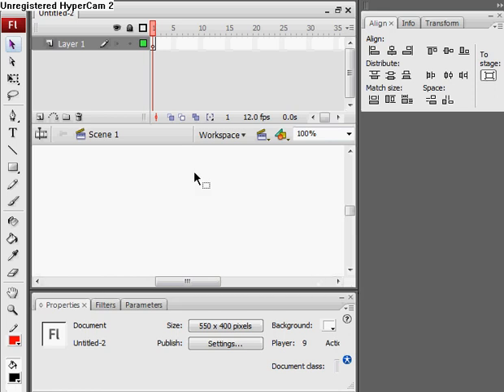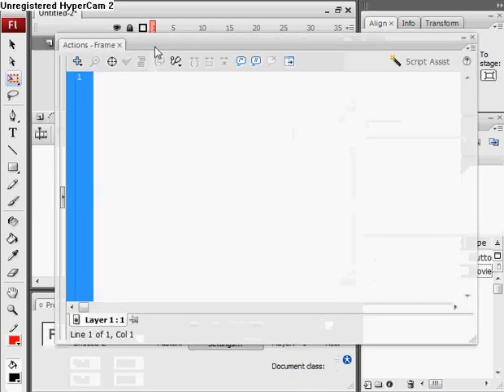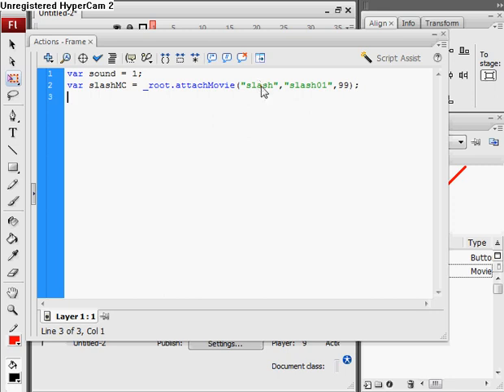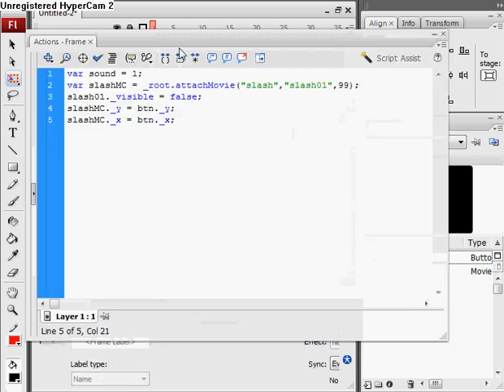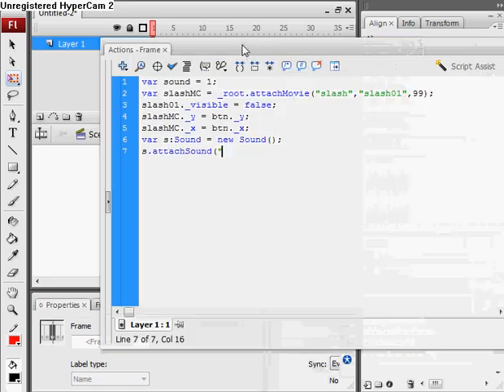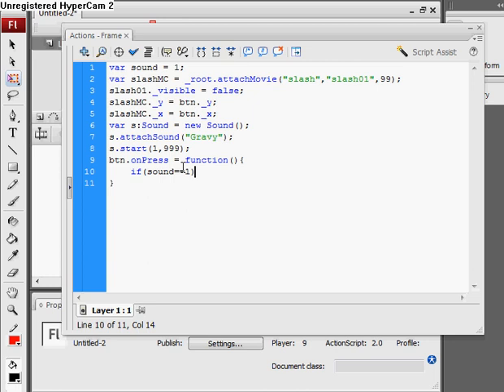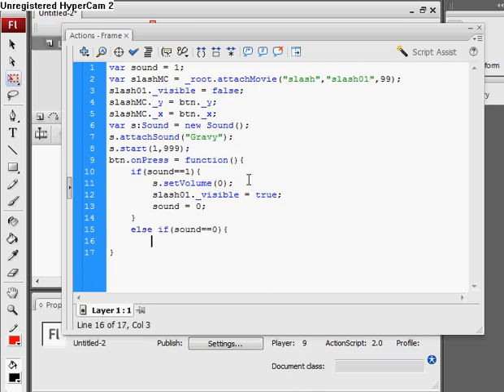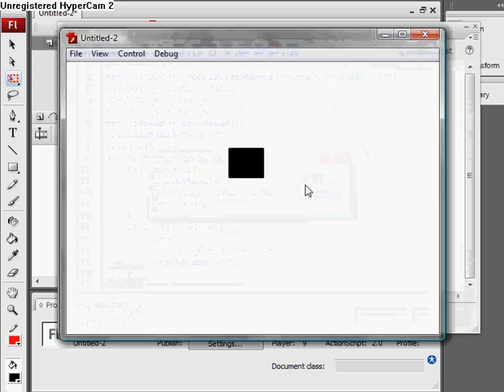Flash Mute Button Tutorial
How to create a dynamic mute button in flash!